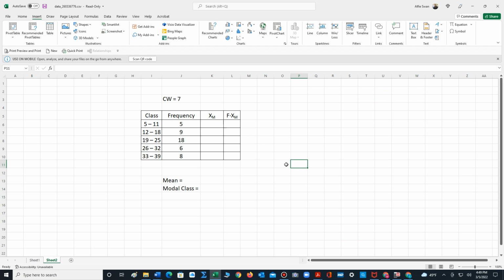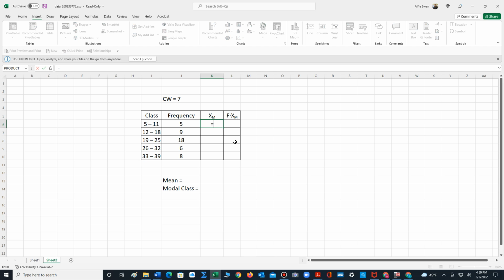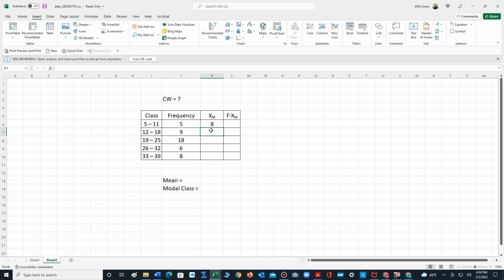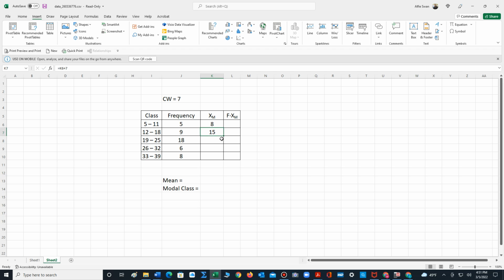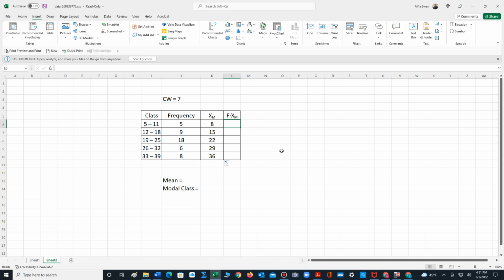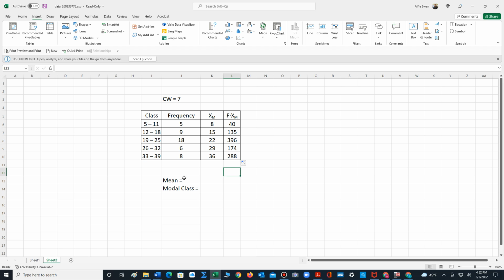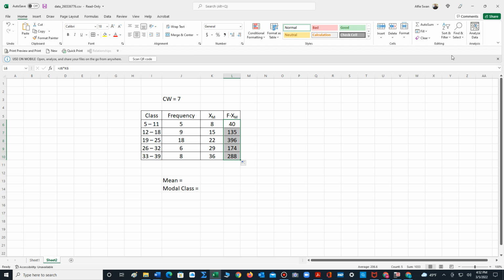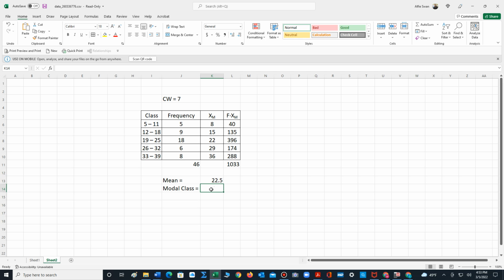Compute Grouped Mean using MS Excel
This video demonstrates how to compute the mean for grouped data using Microsoft Excel. Also, it shows how to identify the modal class.